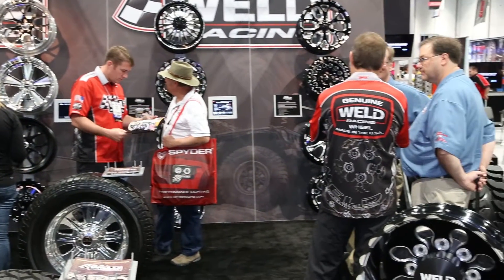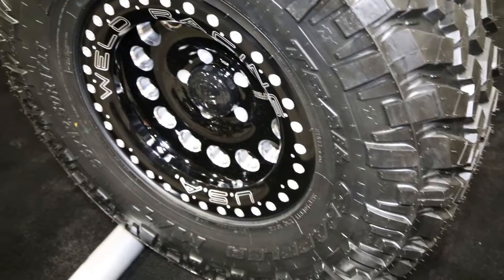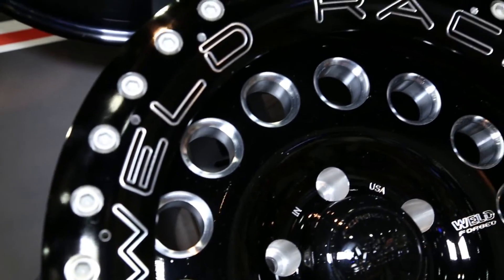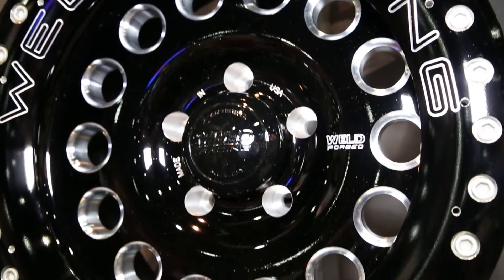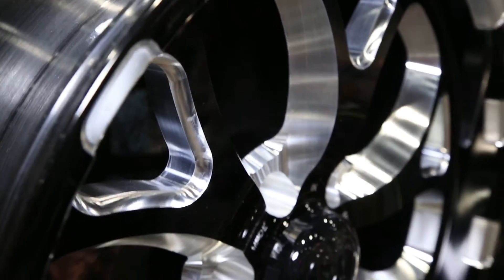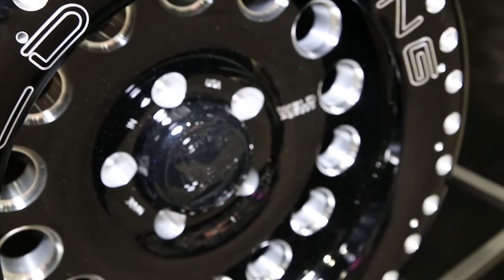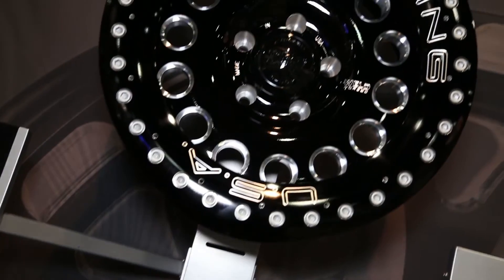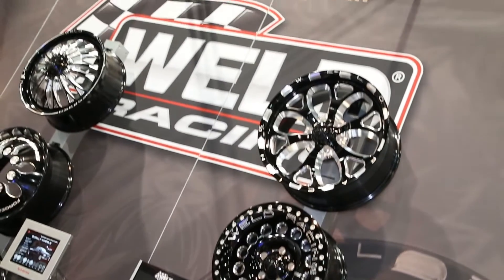SEMA Show 2013 - Weld Racing debuts their new truck lineup of wheels.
One of the lightest and toughest off-road and on-road truck wheel in the market is Weld's new truck wheels debuting here at SEMA 2013, specifically for the Jeep JK and Ford Raptor enthusiasts.